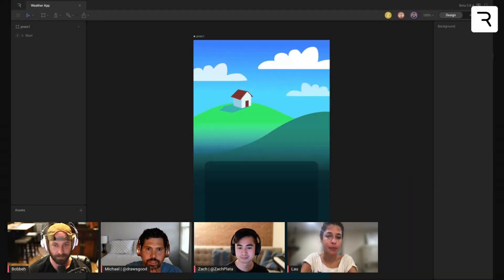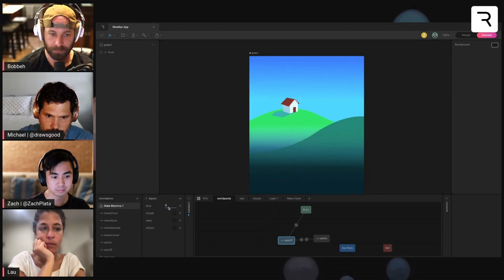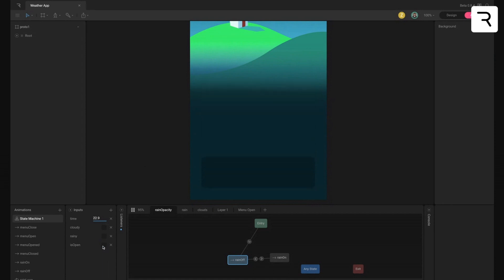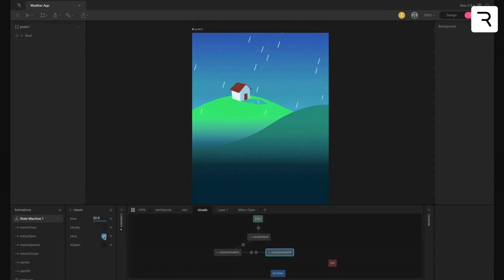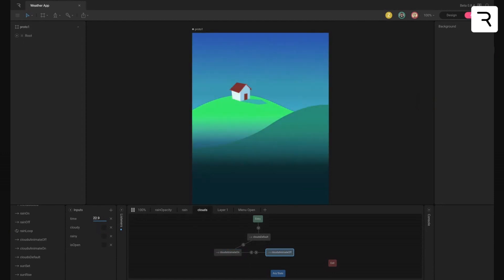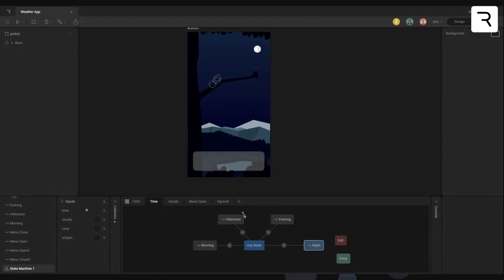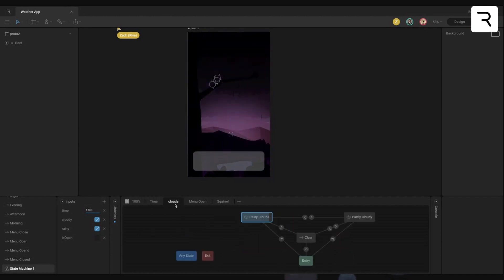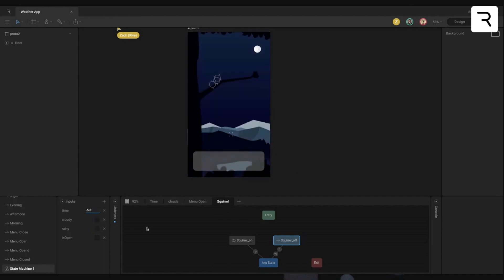Create a weather app in Rive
This 5-part series explains how to build a weather app. In part 1, Michael and Robert talk through building Rive files for the project.

Join us for our Tuesday livestreams, Wednesday working sessions, and Thursday workshops, all here on Youtube!